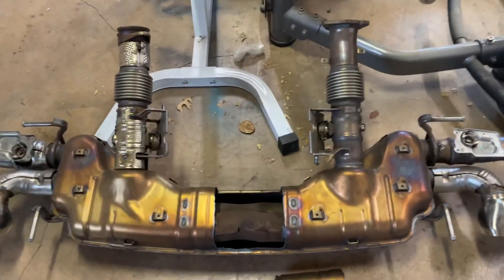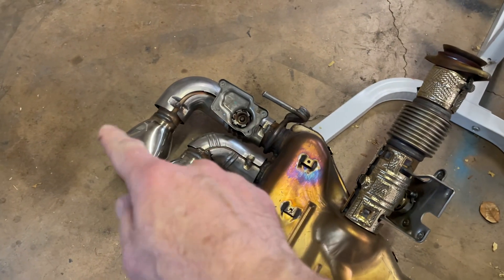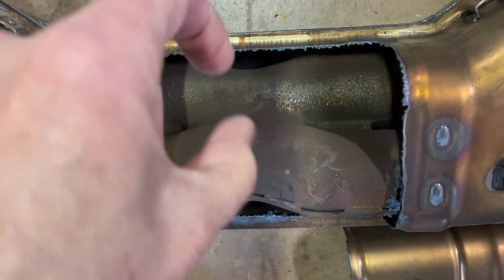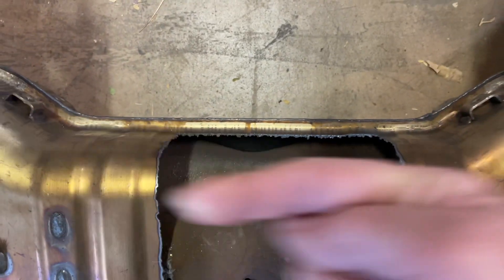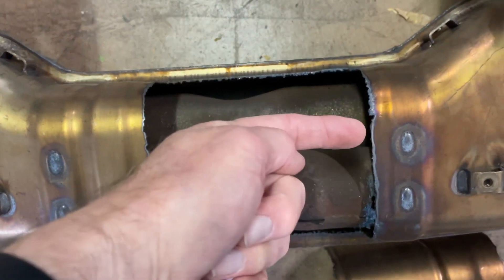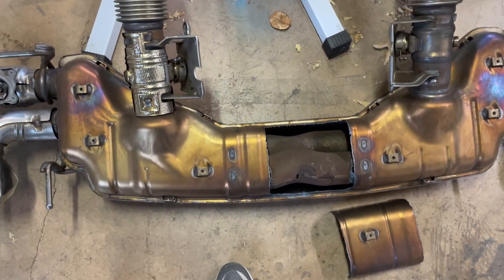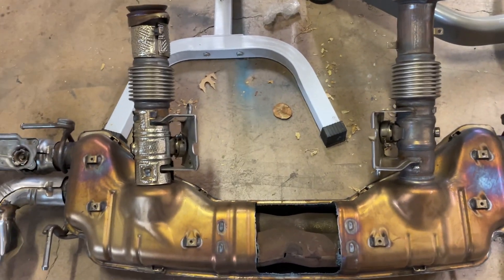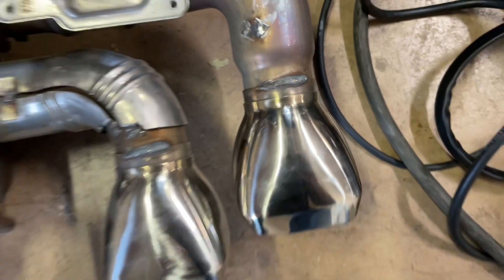C8 stingray Z51 stock exhaust flow cut away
Explaining the very basics of the flow of the exhaust on a cut open stock Z51 C8 Corvette